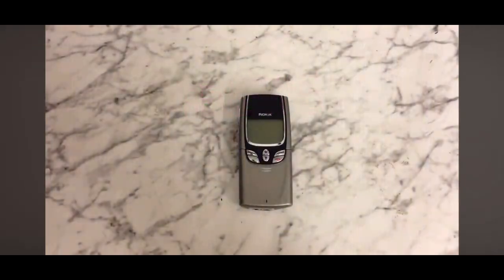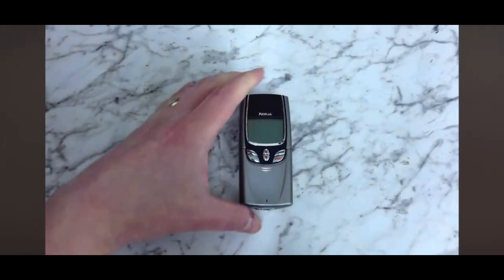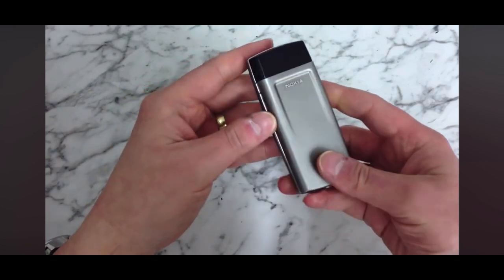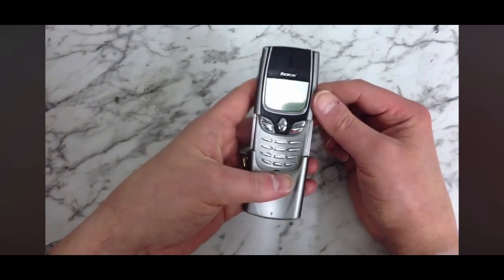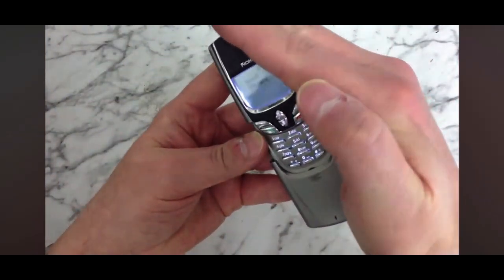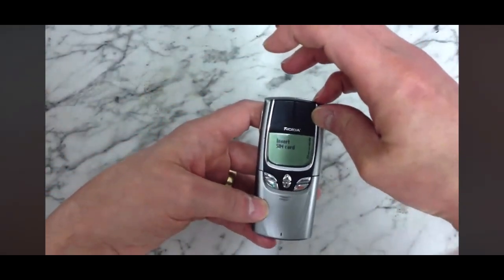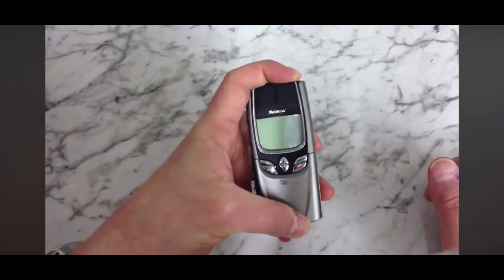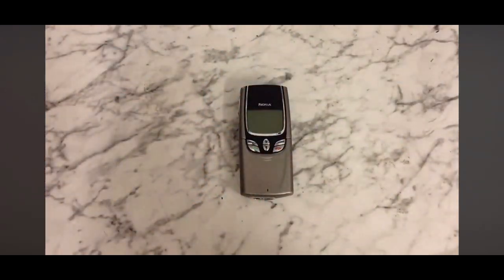Nokia 8850 Mobile Phone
A look at the very rare Nokia 8850.